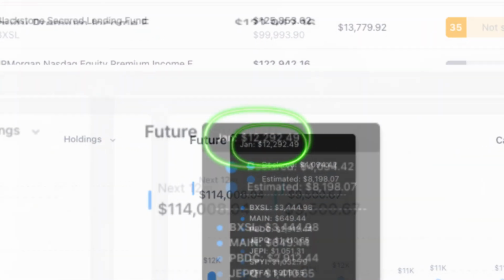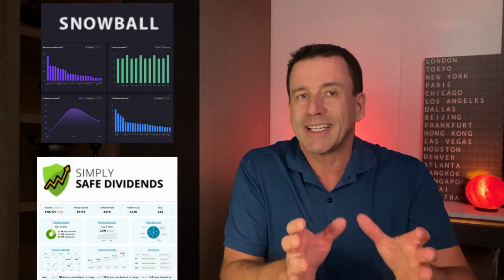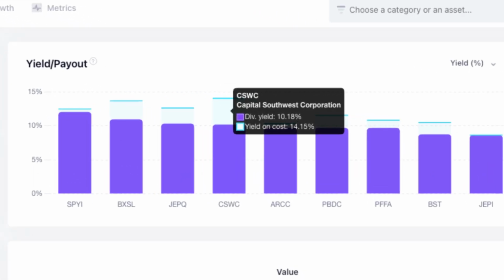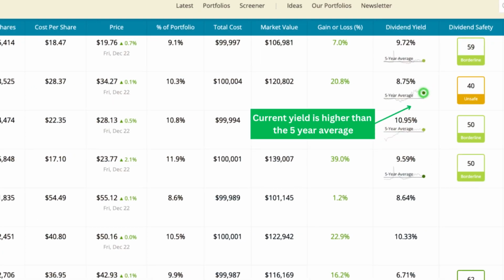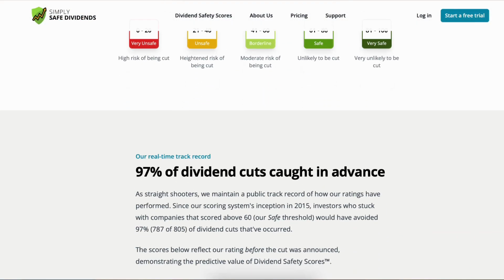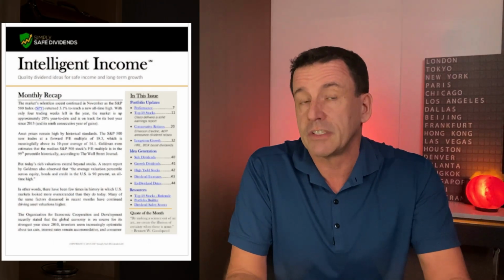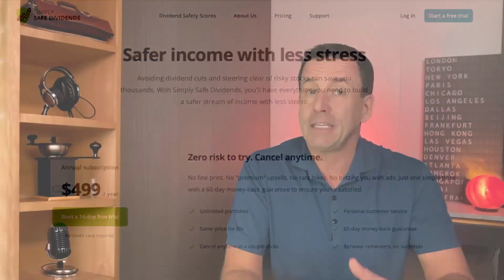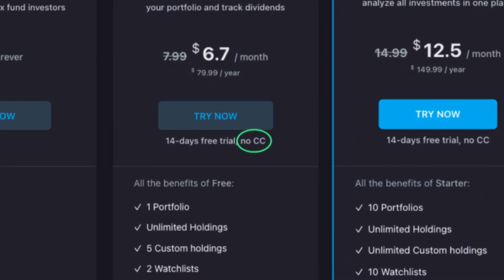Dividend Tracker Showdown: Snowball Vs Simply Safe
Snowball versus Simply Safe. which one is better for tracking your dividends? Stock brokers provide basic dividend information, but not enough to manage a dividend portfolio that funds your life/retirement. Dividend growth, dividend safety, projected income, and an easy way to see all your income streams in one place is what dividend trackers promise. If you like dividend investing, I hope you enjoy this comparison of my 2 favorite dividend trackers, Snowball Analytics and Simply Safe Dividends.

🤓 DETAILED INFORMATION:

✅ Seeking Alpha:
My #1 source of income investment information. I've been a subscriber for more than 6 years and my favorite feature is the collection of analysis articles for any given stock or fund.

✅ Snowball Portfolio Tracker:
Keep track of your stocks, ETFs, CEFs, MLPs, etc in one easy-to-use place. View upcoming dividend payouts, daily/monthly/yearly income.

✅ Interactive Brokers:
If you're not a US Citizen or Resident, you can still invest in US stocks and funds using Interactive Brokers. They also provide currency exchange and access to other stock exchanges around the world.
The information on this Youtube Channel and the resources available are for educational and informational purposes only and should not be construed as financial advice. Always do your own research before investing. If so, use of those links will not incur any additional cost to the user (and will, in many cases, provide a benefit to the user) and may result in a referral commission to this channel.